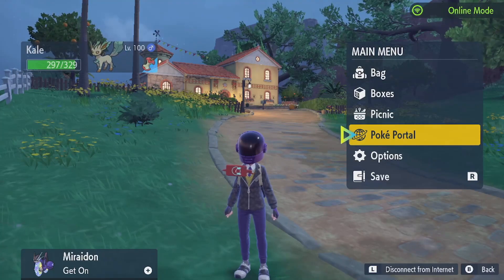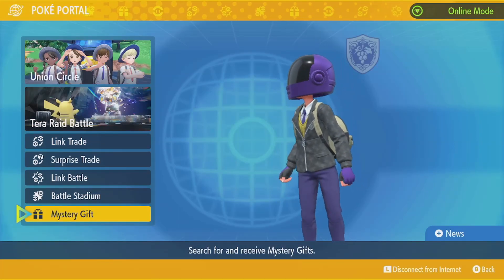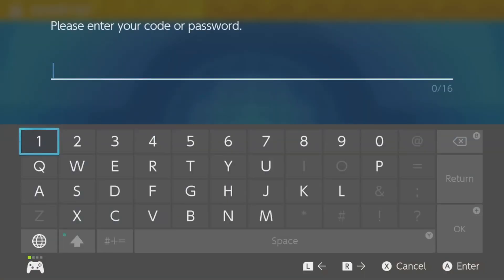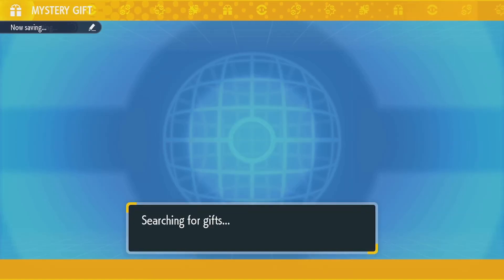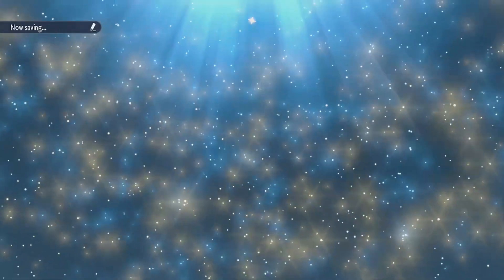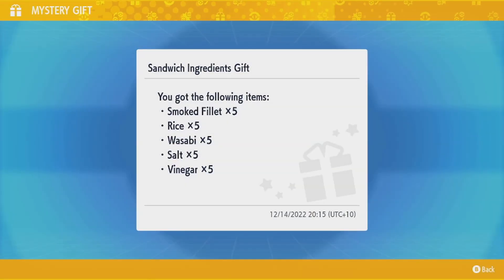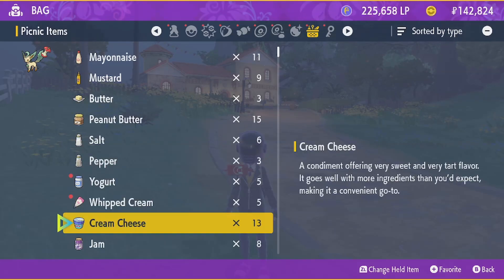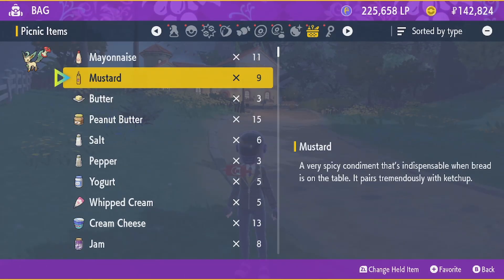NEW Mystery Gift for Pokemon Scarlet & Violet - 3/7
New FREE Mystery Gift in Pokemon Scarlet & Violet!

Mystery Gift code: PEANUTBUTTER

Nuzlockes, Playthroughs and all sorts of other content!

Let me know if you enjoy this type of content! I enjoy reacting to these videos and trailers and happy to do more!